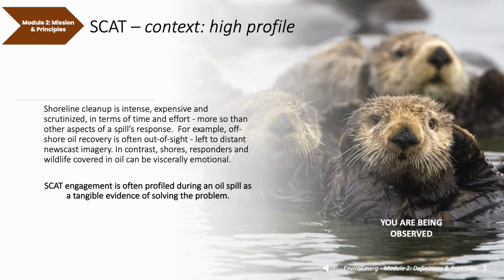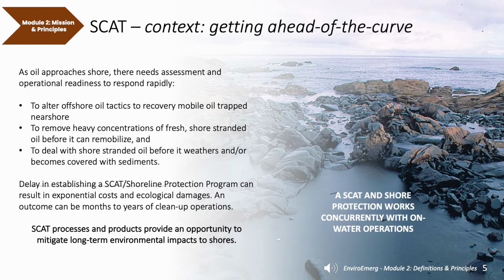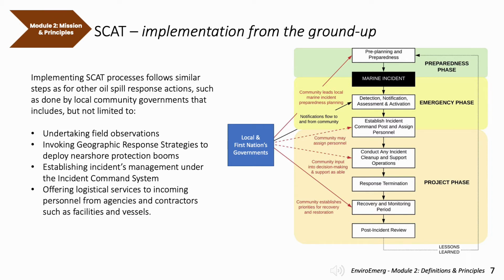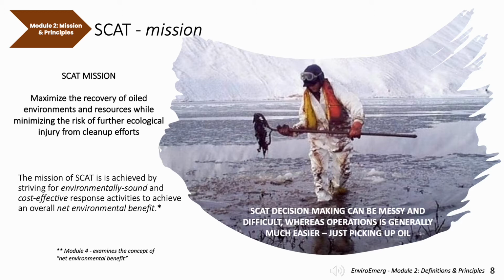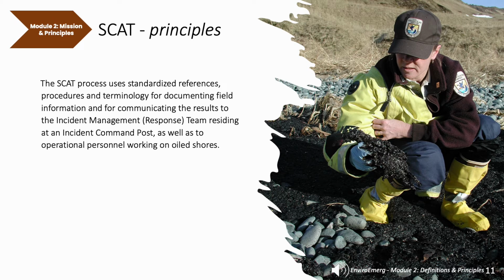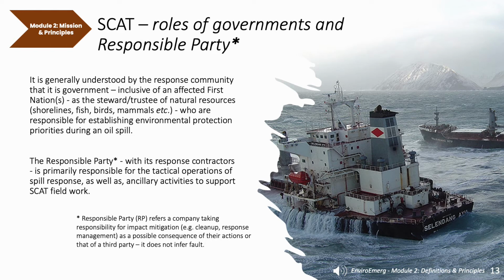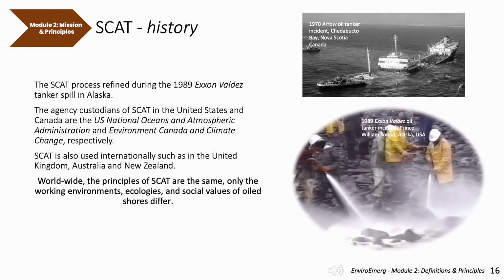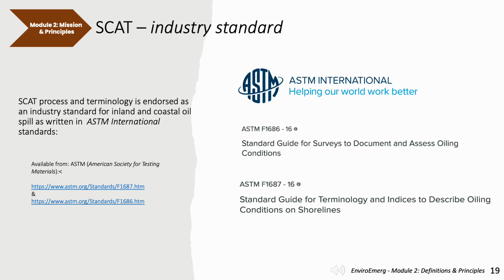MODULE 2 - Introduction to Shoreline Cleanup Assessment Techniques (SCAT) for coastal oil spills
COMPLETE MODULE 2 provides definition, mission, deliverables, purpose, and benefits. Approximately twenty minutes long.  Module duration (8) ranges from ten to forty minutes, with an average of thirty minutes.  The overall course duration is approximately 3 1/2 hours.

Instructor: Stafford Reid

The course is written to international standards, and applicable to temperate, arctic and tropical coastal environments. The focus is on those that may be engaged in SCAT to represent their agency, company, or a First Nation (indigenous) while working alongside the career, professional SCAT personnel.

The course establishes a strong foundation on SCAT’s definition, mission, principles, benefits, and other introductory elements. The student can then decide if to take intermediate or advanced training but is now prepared to engage in the dynamic and complex SCAT decision–making processes. The course addressed both social and technical aspects of SCAT delivery. It fosters competency, trust, confidence, transparency, and fairness. SCAT is an opportunity to make a harmed coastal community and ecology whole again.